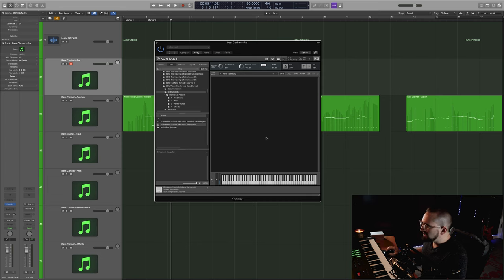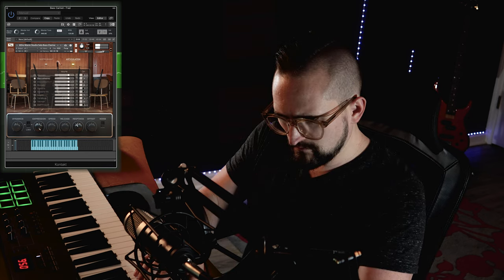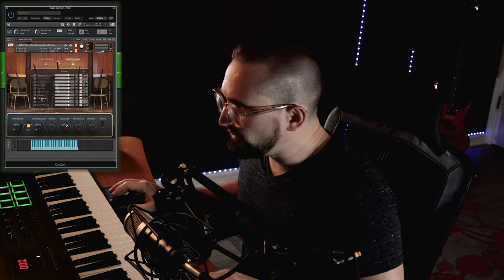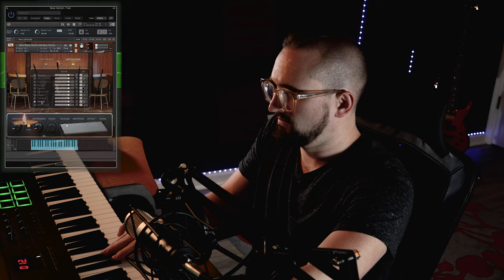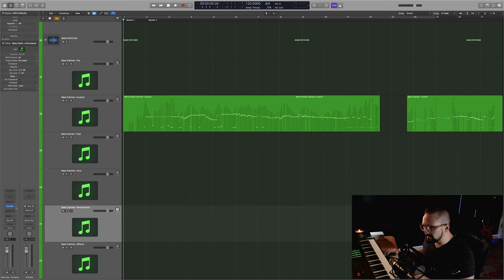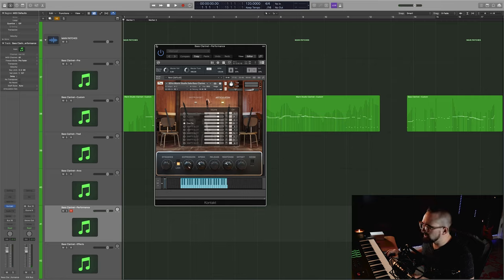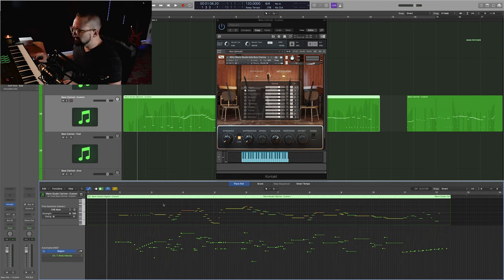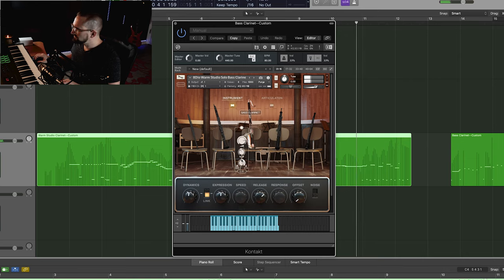8DIO WARM STUDIO WOODWINDS: SOLO BASS CLARINET WALKTHROUGH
0:00 Introduction
1:34 Library UI Overview
3:04 Traditional Articulations
7:20 Arcs
9:20 Performance Articulations
10:30 Effects
12:35 Music Example 1
13:35 Music Example 2
14:03 Mic Position Demonstration
14:58 Outro

Warm Studio Woodwinds is the latest creation in our series of contemporary studio ensembles. It is derived from our Intimate Studio Woodwinds library. With over 160 hours of session material recorded at Scotland's Premiere Recording Studio - Gorbals Sound, and countless more in post-production, Warm Studio Woodwinds continues our concept of a completely modular ensemble.

The sound of the Warm Studio Woodwinds Solo Bass Clarinet is easily customizable with the wealth of options in the advanced user-interface. Warm Studio Woodwinds Solo Bass Clarinet also allows for extreme control over the stereo image with individual volume, panning, output routing, and the new distance control which enables you to freely blend between a direct signal and a more spacious and ambient microphone position.

Warm Studio Woodwinds Solo Bass Clarinet contains a vast collection of 26 articulations covering everything you need to create authentic-sounding woodwind melodies. Each articulation is sorted into four main categories making them all quickly and easily accessible from the inbuilt browser. Choose from articulations such as a Staccato, Staccatissimo, Sustains, Trills and Legato from the Traditional Category. Or choose more nuanced techniques such as Measured Tremolo, and Tempo Sync'd phrases such as Tuplets and Triplets from our Performance category. Finally, the Arcs and Effects categories contain Dynamically layered Arcs of varying lengths and a range of effects such as directional Runs, Scoops and Flutter Tonguing. The Advanced User-interface allows you to load and unload the articulations of your choosing, so you only have to have to load the sounds you need for your project.

The Legato articulation is incredibly agile and can play almost anything you throw at it. We wanted to record each player in this series simultaneously so that each musician would be working with one another and adapt their playing styles and coloration to match the overall sound of the ensemble. Recording each player this way means that no matter your combination of instruments, the Warm Studio Woodwind instruments will fit with any ensemble and beautifully blend together. So whether you compose virtuoso Solo Bass Clarinet lines or an ensemble setting, Warm Studio Woodwinds Solo Bass Clarinet will sound excellent in any setting.